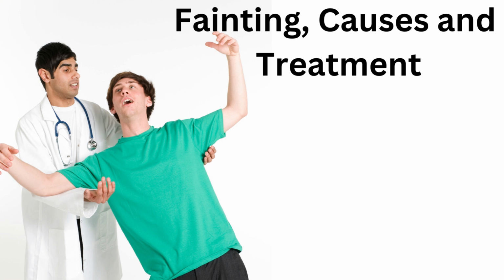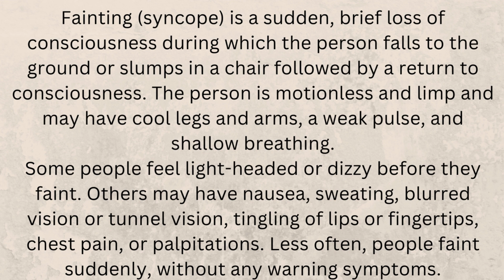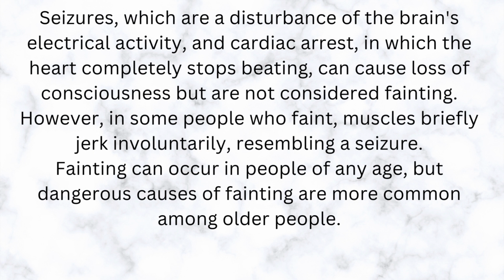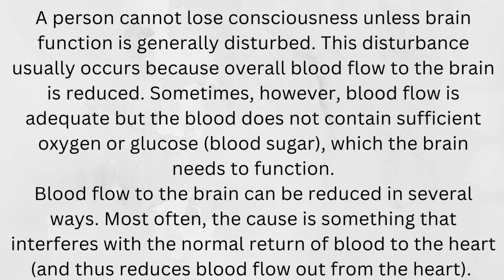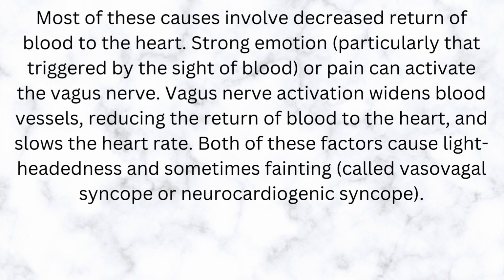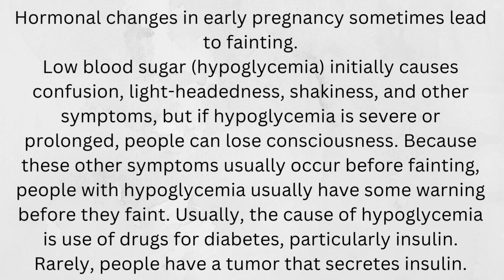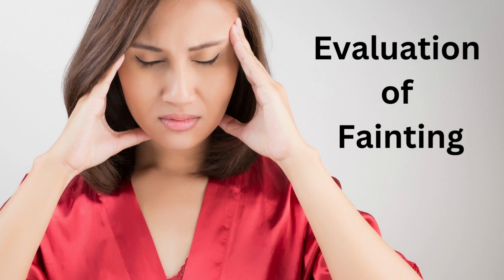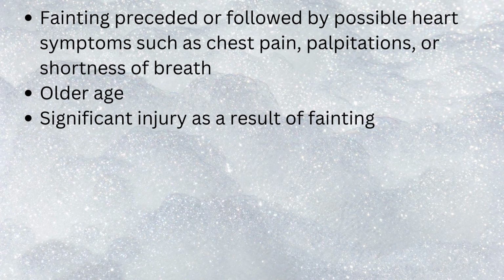Fainting, Causes and Treatment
What is fainting? what are the causes and treatment of fainting?